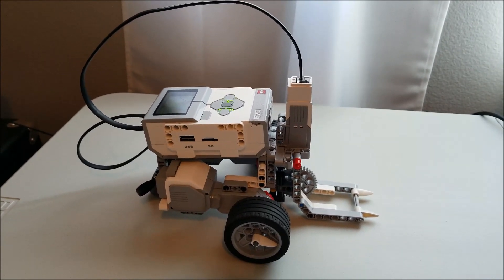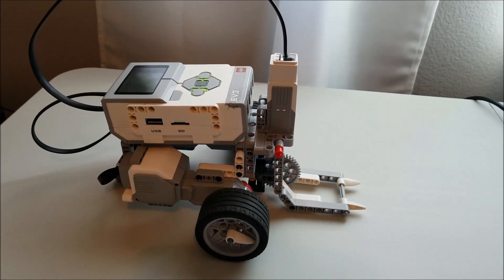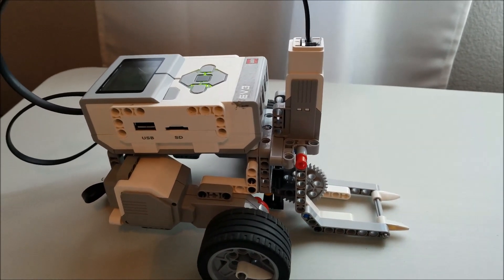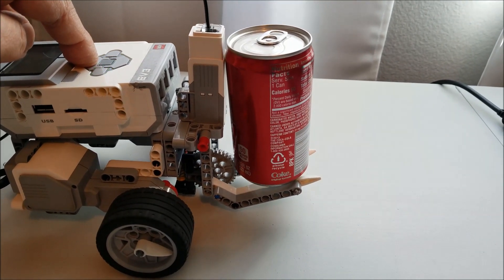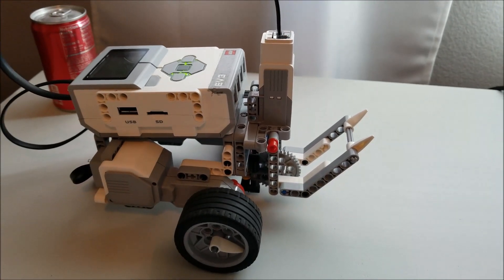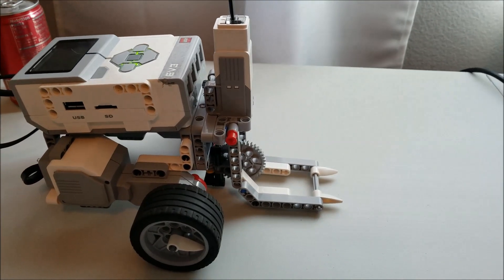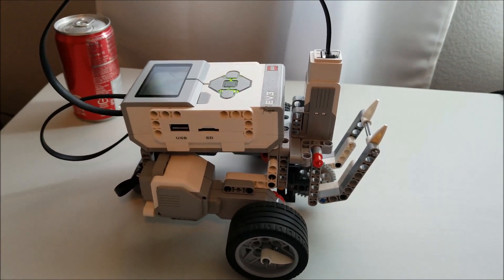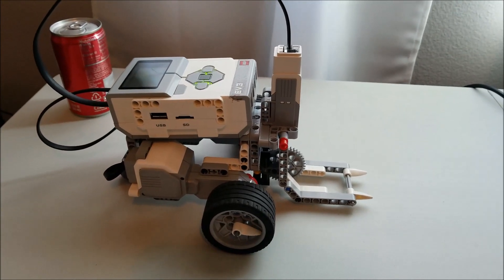"A Riley Rover With A Strong Medium Motor For Strength Exercise Mission?"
Hey guys!!  This video shows a medium motor attachment I built following directions from this video I knew the attachment had to be strong to lift the bar in the Strength Exercise Mission (M09).  I'm at home so I don't have a chance to try it out on the mission.  I'll have to wait until I get to school tomorrow!!  Hope you enjoy!!